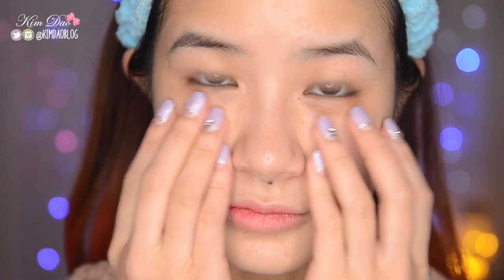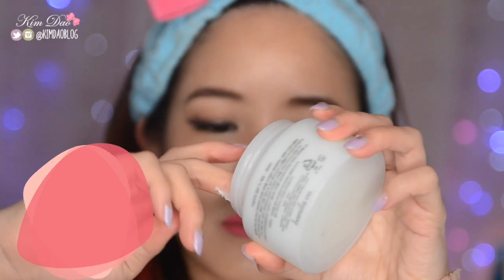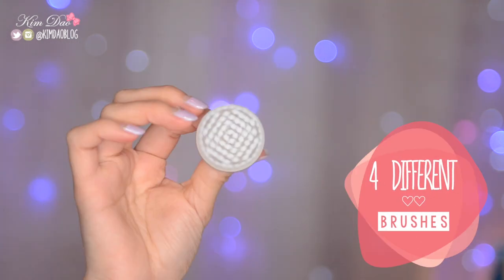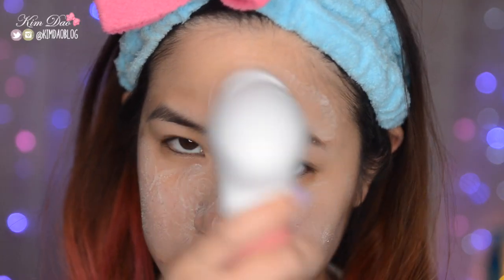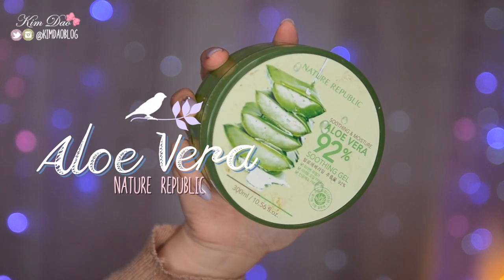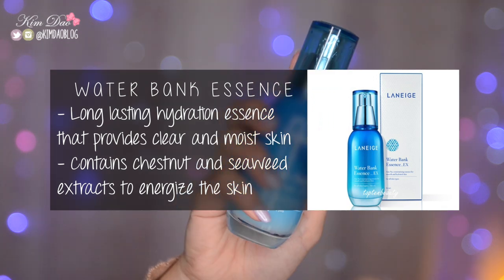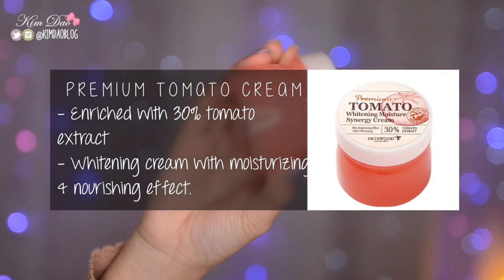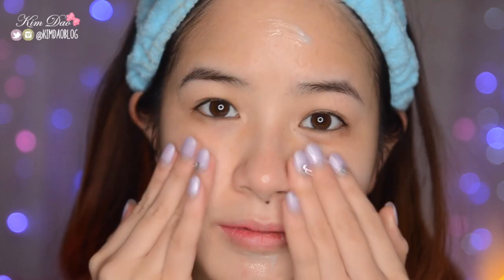Korean Skin Care Routine 2016 – Winter Skin Care Edition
Skincare Routine for winter~ My updated KOREAN SKINCARE ROUTINE for DRY SKIN!! I changed my routine around because of the winter in Japan, and it has been working really well for me for the past 3 months!
Korean Skin Care Routine 2016

Items Used:
Banila Co Clean It Zero
Etude House Baking Powder Pore Cleaning Foam
Etude House Moistfull Collagen Skin (Facial Freshner)
Nature Republic New Soothing Moisture Aloe Vera
Laneige Waterbank Essence
Etude House Collagen Moistfull Emulsion
Premium Tomato Whitening Moisture Synergy Cream

▀▄▀▄▀▄ FOLLOW ME ▀▄▀▄▀▄

▀▄▀▄▀▄ ABOUT ME ▀▄▀▄▀▄

▀▄▀▄▀▄ MY LINKS ▀▄▀▄▀▄

▀▄▀▄▀▄ OTHER CHANNELS ▀▄▀▄▀▄